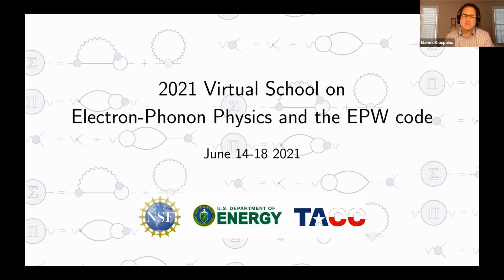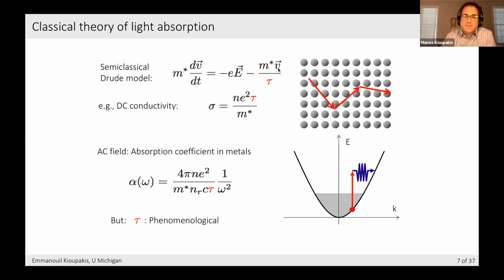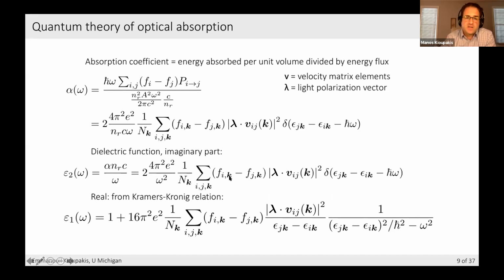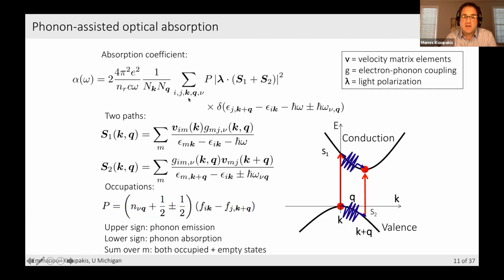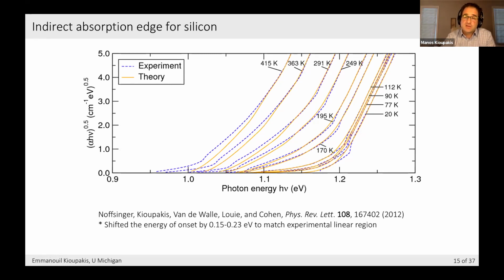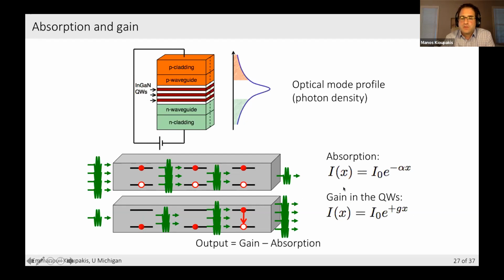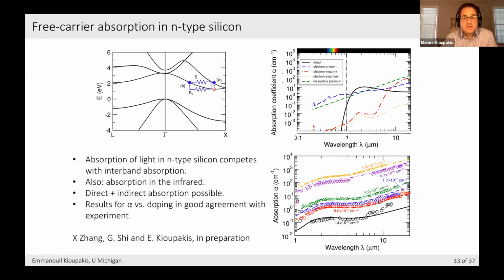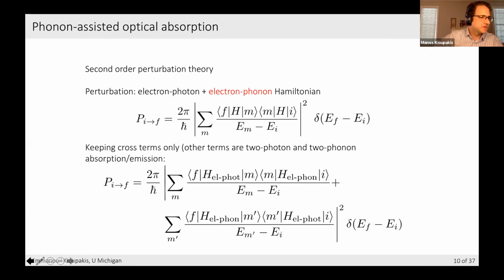Phonon-assisted optical processes - Emmanouil Kioupakis